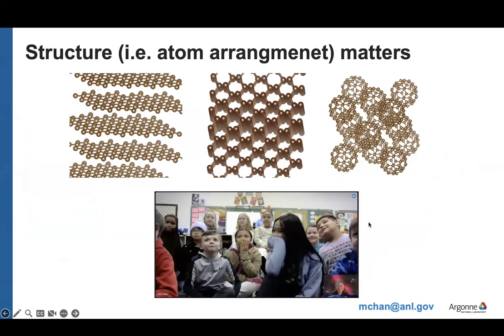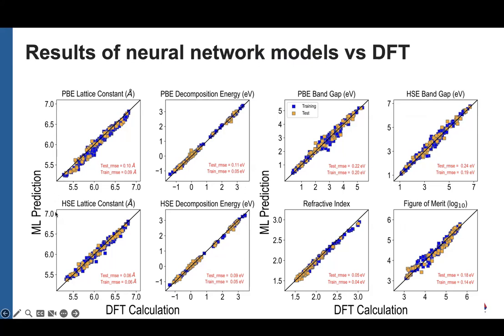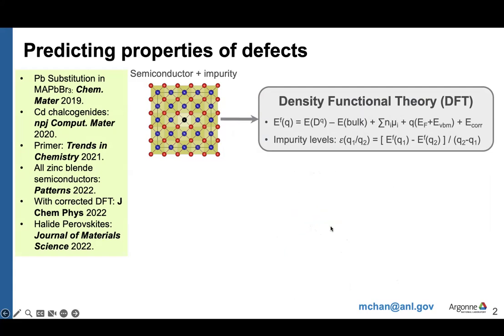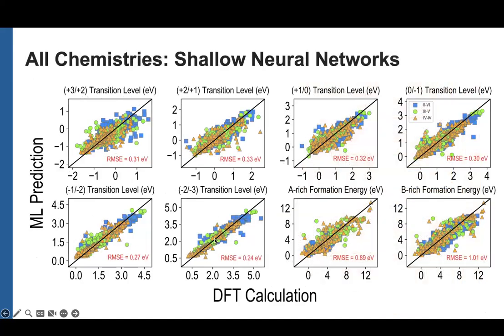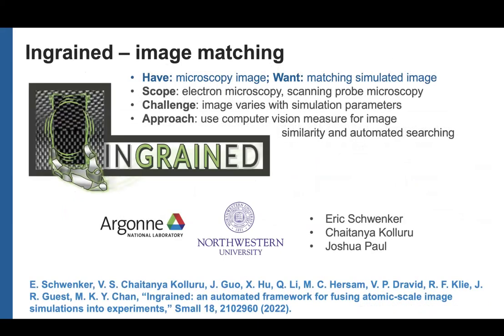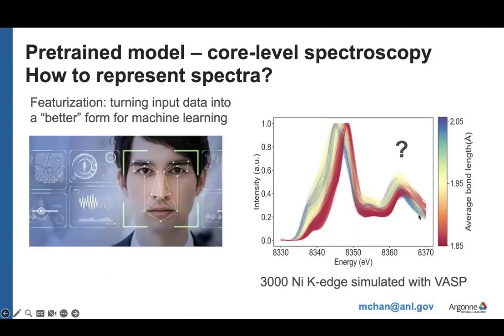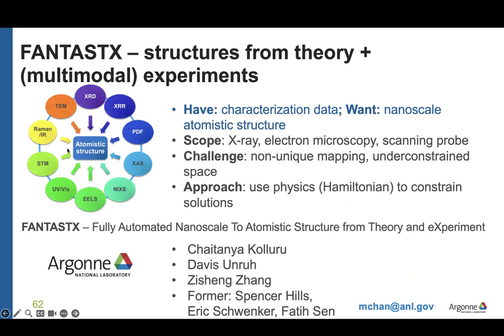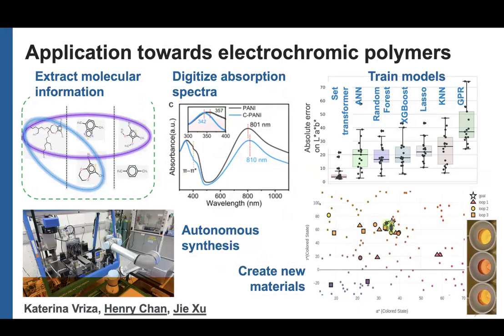Computational modeling and AI/Machine Learning for semiconductor design & for future electronics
Speaker -
Maria K. Chan
Scientist, Nanoscience
Argonne National Laboratory